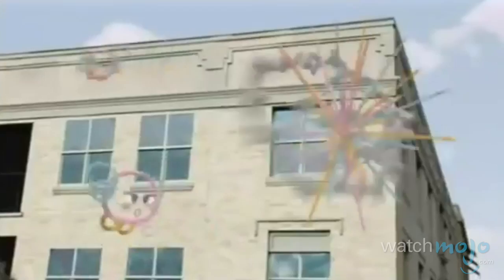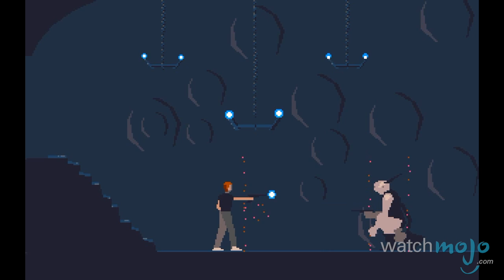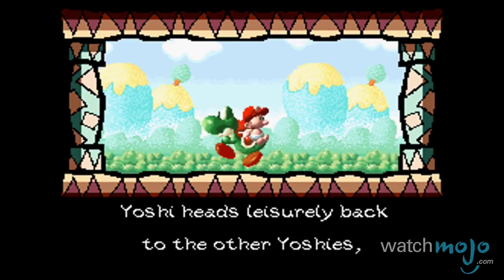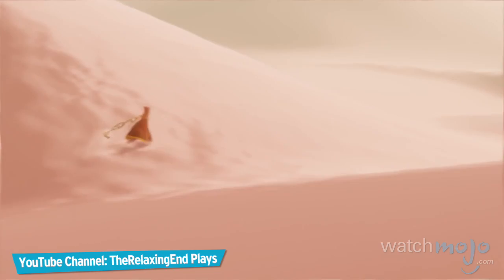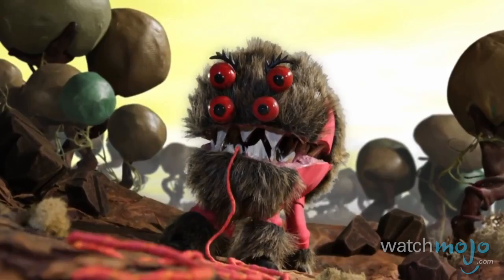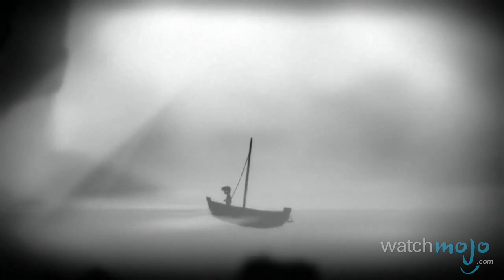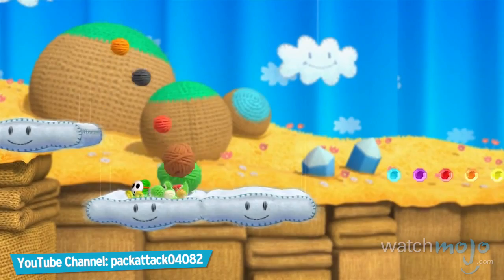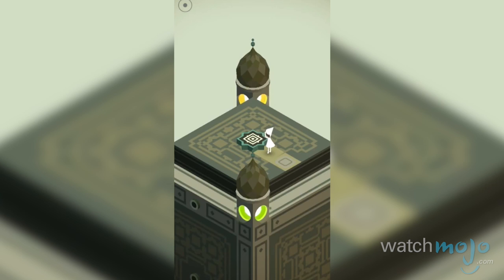Top 10 Videos Games with Unique Art Direction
When they want to be, video games can be the most beautiful form of art out there. And these video games certainly want to be. as we count down our picks for the Top 10 Unique Art Direction in Video Games.

For this Top 10, we’re looking at the more artistic games that employ a unique graphical style effectively to make themselves standout, instead of just trying to look the “most realistic”. Not only do these games look good, but often the art style directly influences the gameplay. Since Cel Shaded games aren’t exactly unique these days, those games are ruled out. We’re really looking for the most unique diamonds in the rough.

Special thanks to our user Ethan Monmafor submitting the idea on our interactive suggestion tool